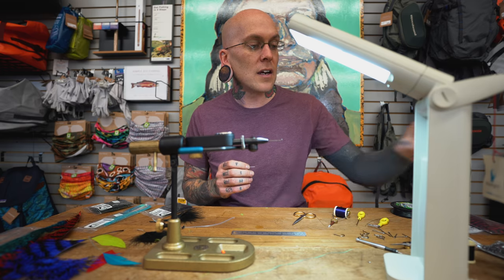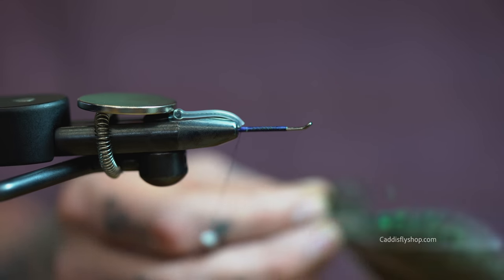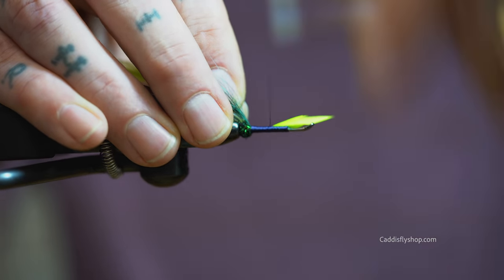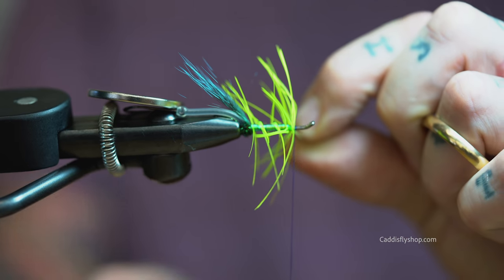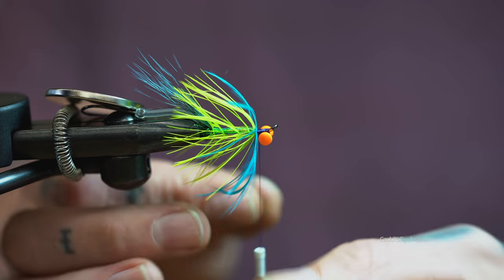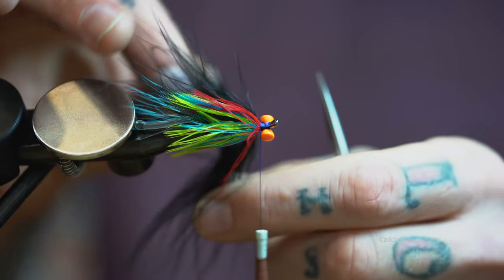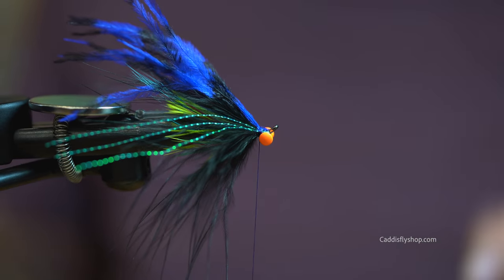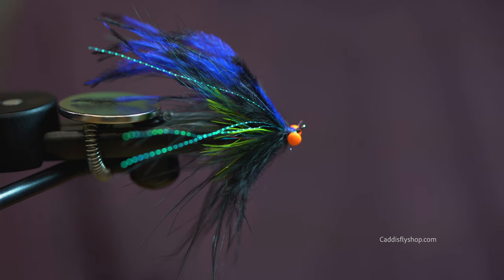The Town Run Steelhead Fly by Jim Sens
In this video, Jim ties a version of Gavin Bush's Town Run Fly.

"When the water temperature drops, and steelhead won't move as far to take a fly, tie on a weighted fly with a body that moves. Bush's Town Run was originated by Gavin Bush for Idlewylde Flies. It is a steelhead pattern with lead dumbbell eyes and a kaleidoscopic skirt. In the water, this fly slims down and swims while its multi-hued profile presents sideways glimpses on the swing." - The Bulletin

Happy tying!